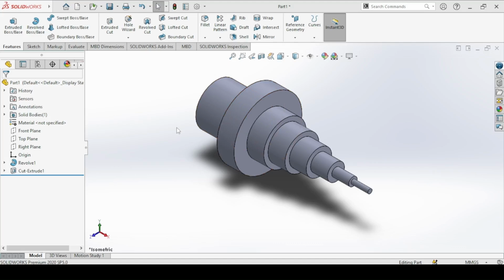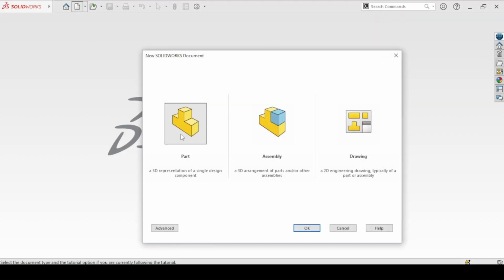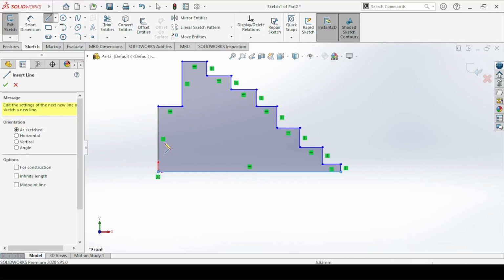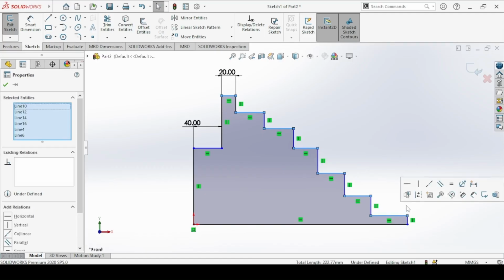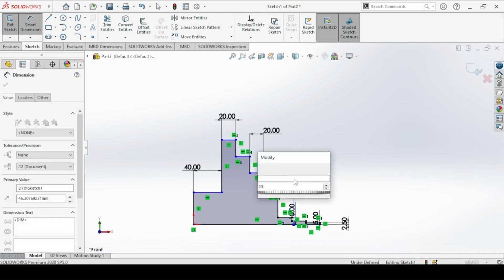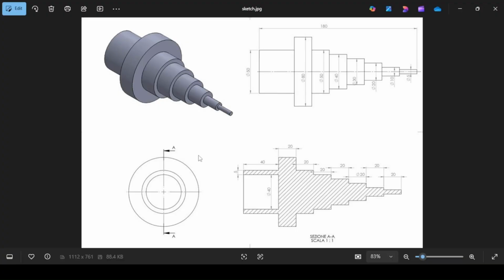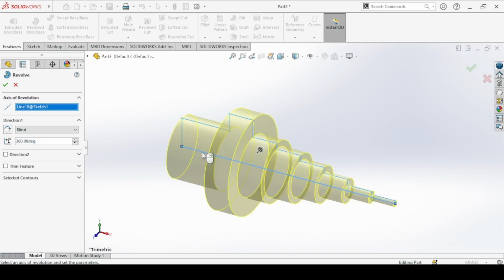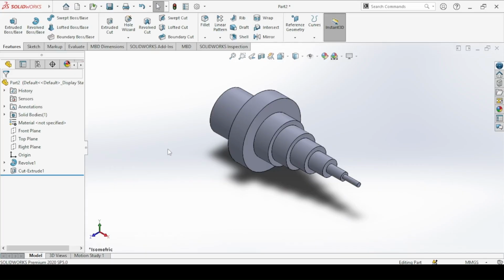How to Model a Step Shaft in SolidWorks | Beginner to Advanced Revolved Feature Tutorial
Subtitles (CC) are available in multiple languages: English, Hindi, Portuguese, Spanish and Russian

Learn how to model a step shaft in SolidWorks step-by-step using the Revolve Boss/Base and Cut-Extrude tools.
This tutorial is perfect for beginners learning SolidWorks or anyone looking to improve 3D modeling skills.

In this video, you’ll learn how to:
✅ Create precise sketches for revolved features
✅ Use the Revolve command effectively
✅ Apply extruded cuts for finishing details
✅ Understand solid modeling fundamentals

🔹 Software Used: SolidWorks 2020
🔹 Difficulty Level: Beginner – Intermediate
🔹 Instructor: ALUTA | CADCAM Tutorials